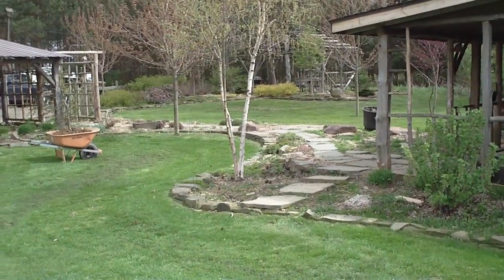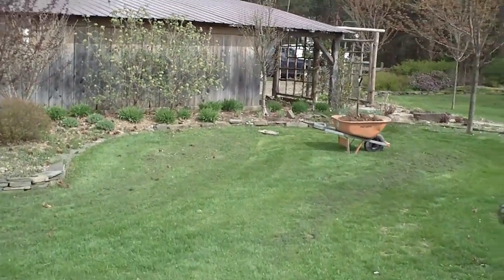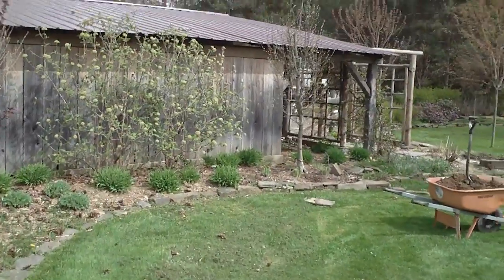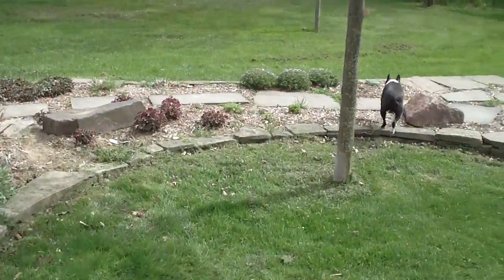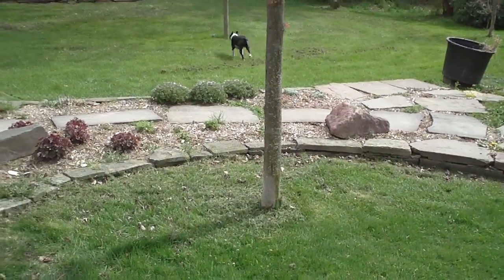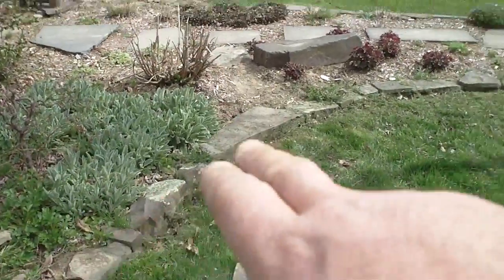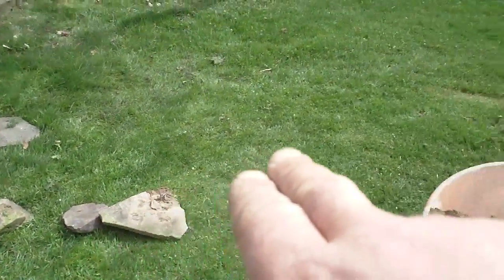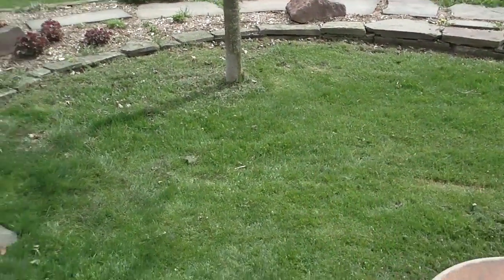perennial garden part one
move a stone wall